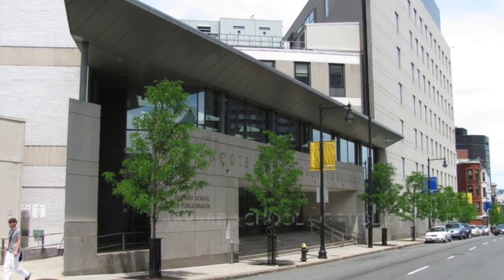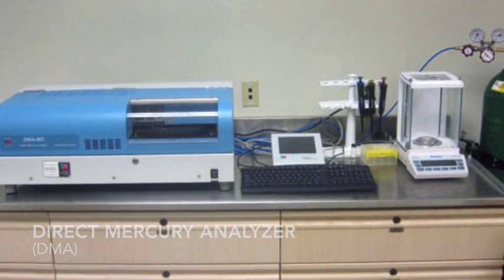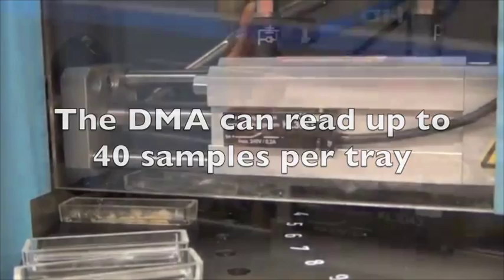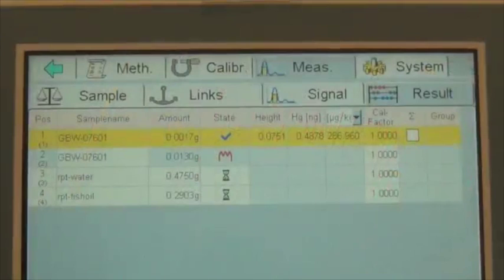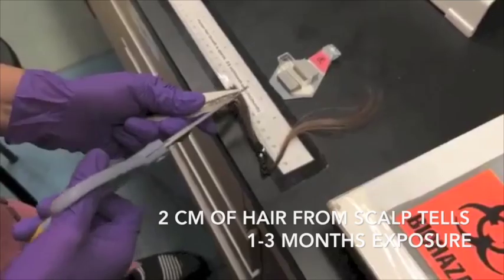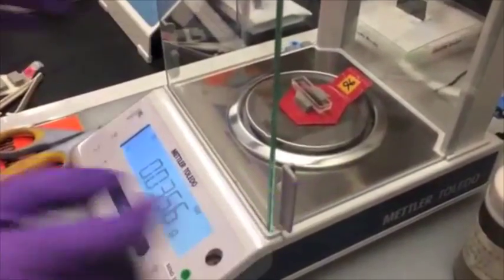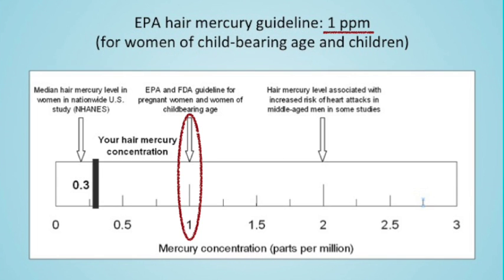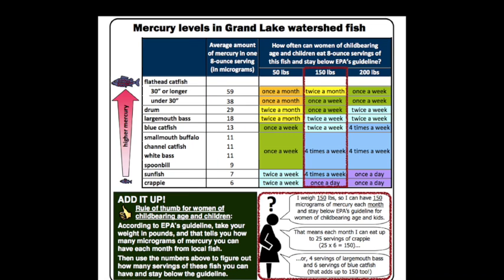Inside the Laboratory: Measuring Mercury in Fish and Hair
Dr. Zhao Dong, a researcher at Harvard School of Public Health, describes how she measures the levels of mercury in commonly-consumed fish and in people's hair as a marker of their mercury exposure.  Dr. Dong is a member of the study team for the Grand Lake Watershed Mercury Study, based in northeastern Oklahoma.